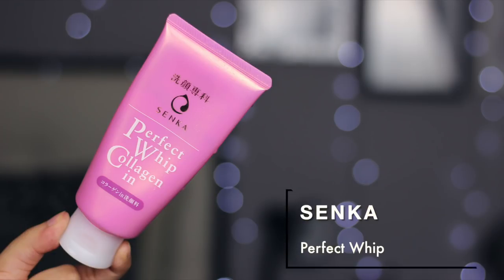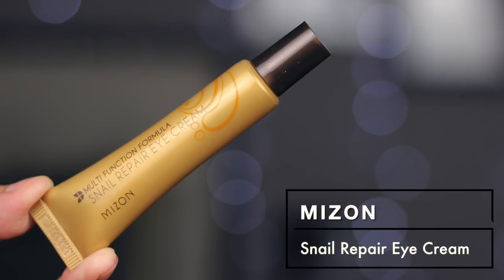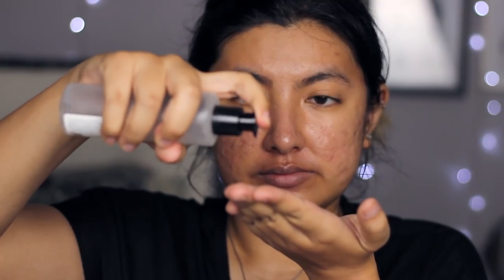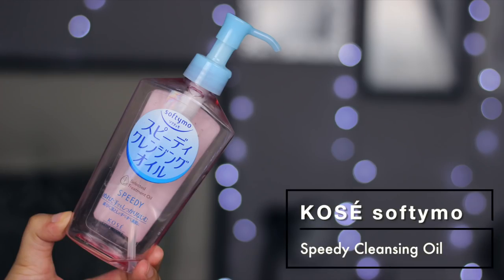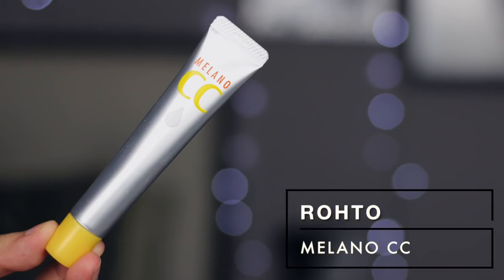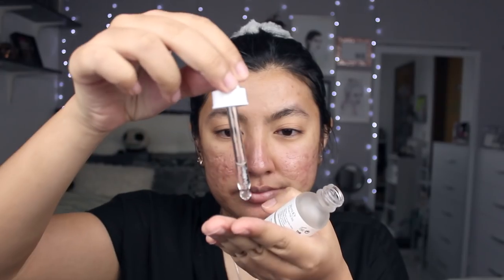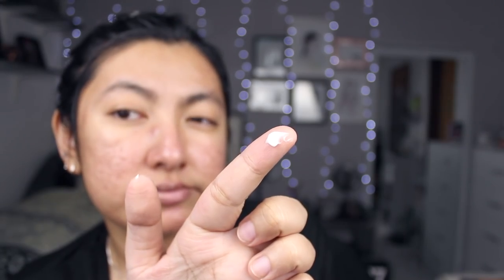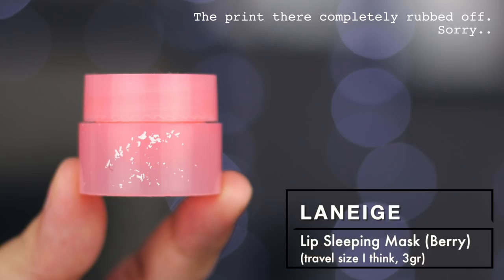2018 SKINCARE ROUTINE AM/PM | Oily, Acne Prone, Acne Scars | ArtsyPutsy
Second video in my end of 2018 series. This time I talked about my skincare routime. Morning and night. This video is super super long.

Products Mentioned :

Senka - Perfect Whip Collagen in
Cetaphil - Gentle Skin Cleanser
The Ordinary - Alpha Arbutin 2% + HA
Mizon - Snail Repair Eye Cream
Cosrx - Advanced Snail 96 Mucin Power Essence
Secret Key - Repairing Gel Cream (Snail + EGF)
Bioré UV - Aqua Rich Watery Essence (SPF 50+ PA )
Vaseline - Lip Therapy (Cocoa Butter)
Kosé cosmeport - Speedy Cleansing Oil
The Ordinary - AHA 30% + BHA 2% Peeling Solution
Rohto - Melano cc Intensive Anti-Spot Essence
The Ordinary - Niacinamide 10% + Zinc 1%
The Ordinary - Azelaic Acid Suspension 10%
The Ordinary - 100% Organic Cold-Pressed Rose Hip Seed Oil
Cosrx - Ultimate Moisturizing Honey Overnight Mask

End of 2018 Series :

12/10/2018 : 2018 Skincare Routine
12/17/2018 : 2018 Favorite Brushes
12/24/2018 : 2018 Makeup Collection of a Small Youtuber
12/31/2018 : 2018 Favorites

TIME STAMP :

01:12 My skin type
02:52 What helped my acne
04:26 Morning Skincare Routine
14:32 Night Skincare Routine

My Equipment..
● Camera : Canon Rebel T3i / EOS 600D
● Lens : It came from the original kit (18-55mm)
               Canon EF 50mm f/1.8 STM (for close up items/makeup tutorial)

MUSIC